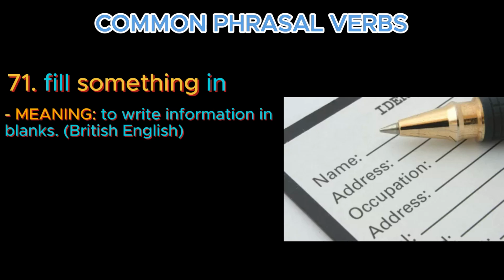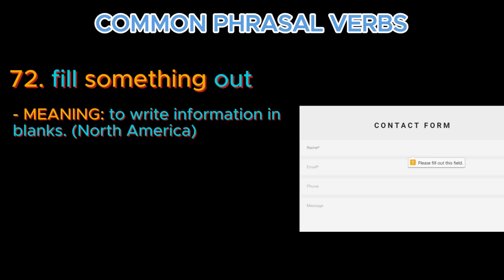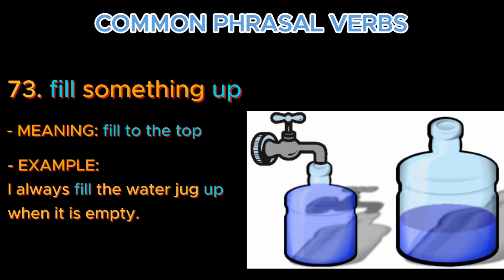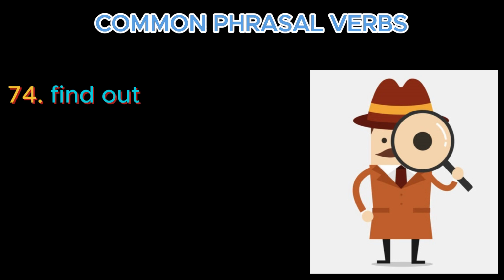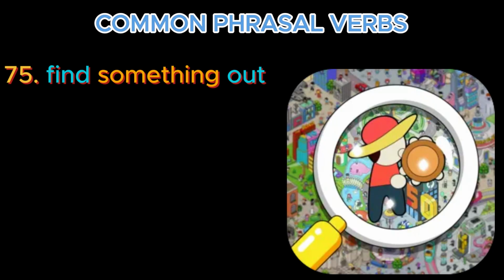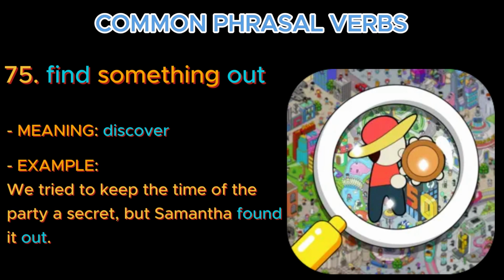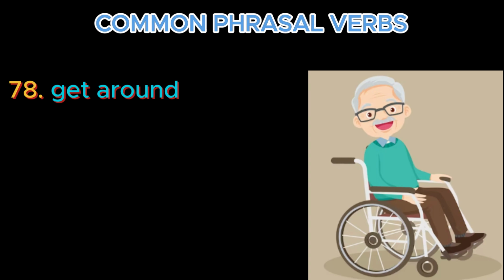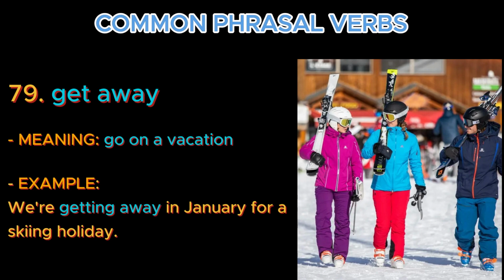Common phrasal verbs in English with meaning, example & picture - Part 8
10 Common phrasal verbs in English mentioned  in this video:
71. fill something in
72. fill something out
73. fill something up
74. find out
75. find something out
76. get something across/over
77. get along/on
78. get around
79. get away
80. get away with
something